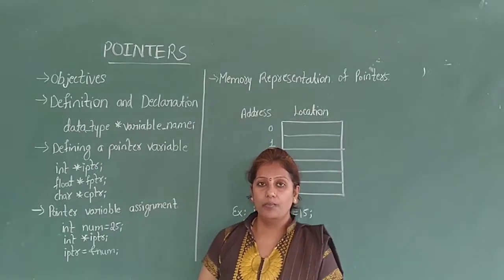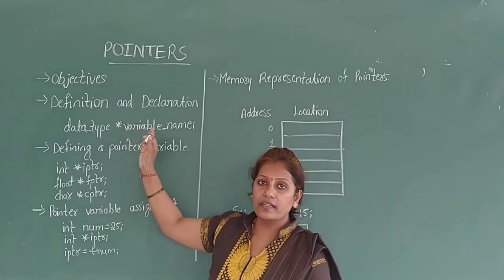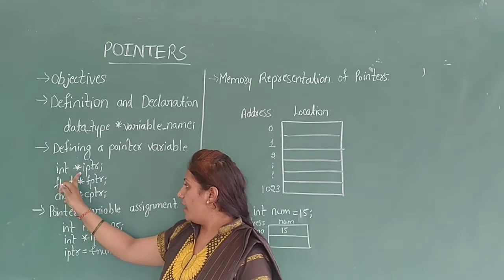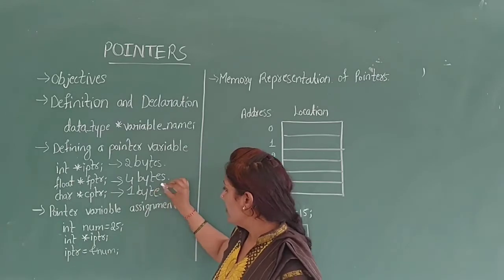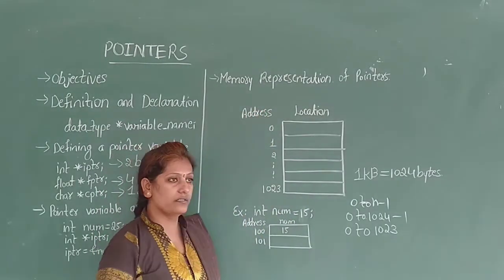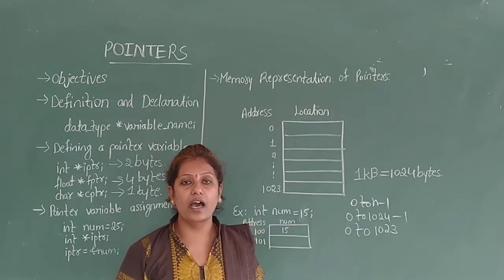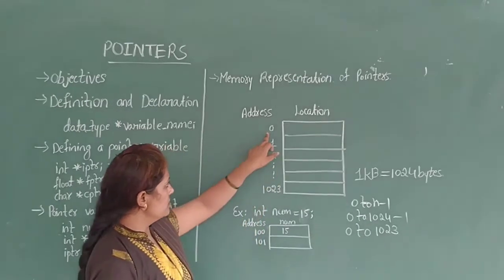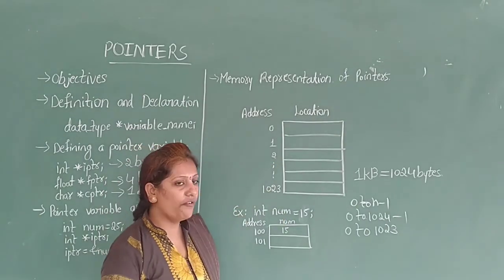POINTERS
Definition, Declaration and Memory Representation||Chapter-11 POINTERS